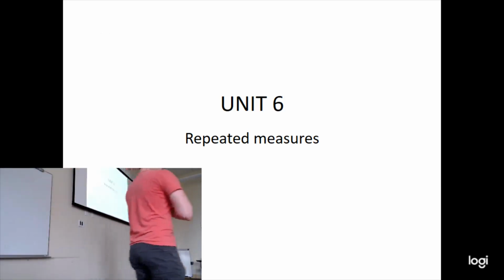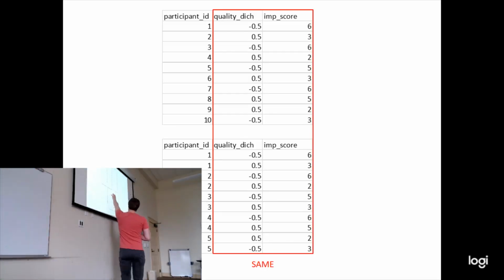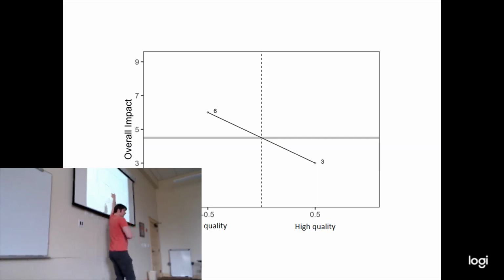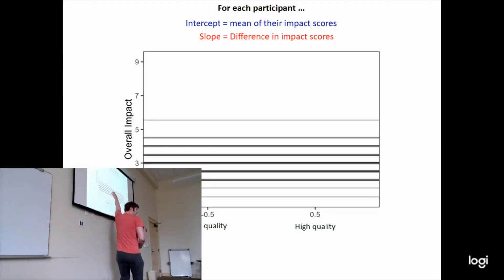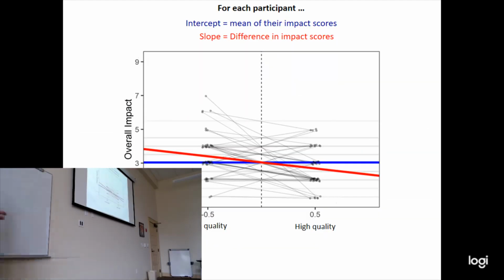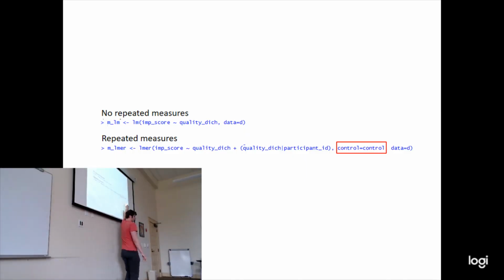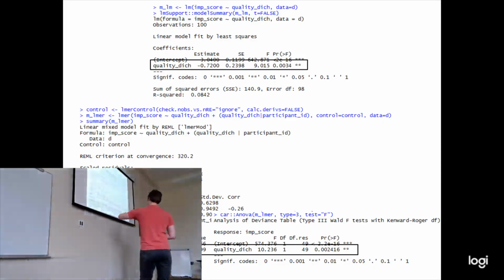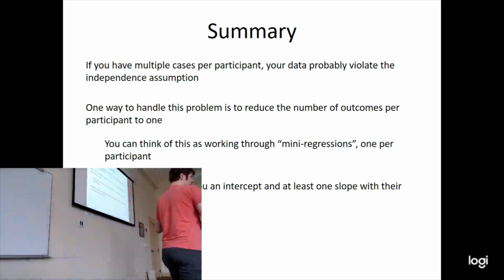Unit 6, Repeated measures: Introduction